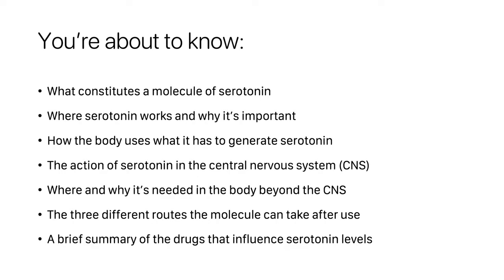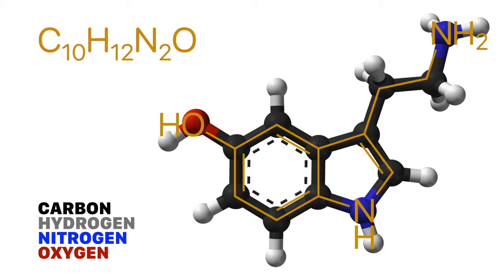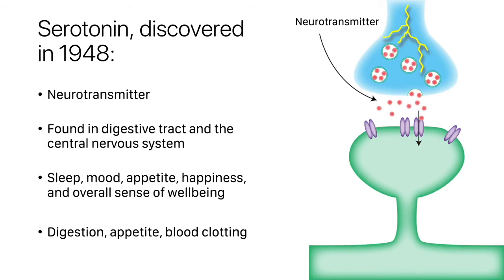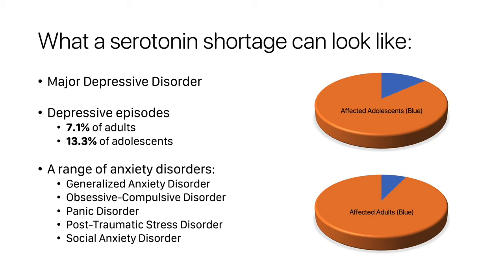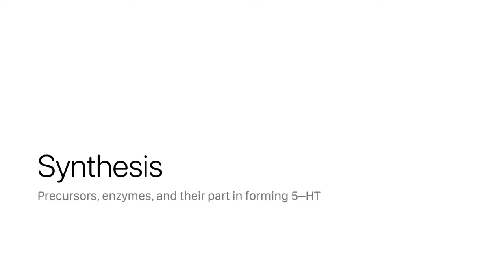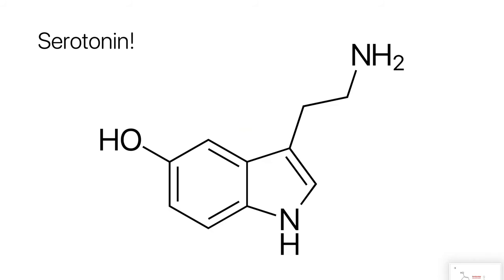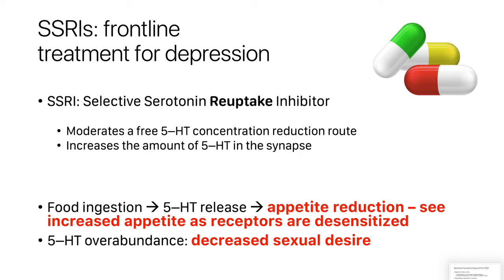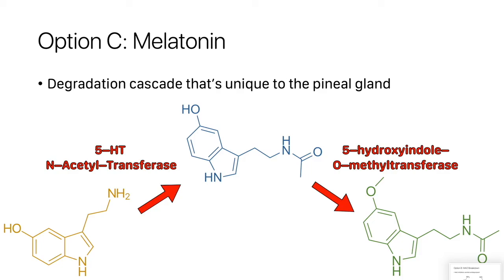The Biosynthesis & Catabolism of Serotonin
Organic Chemistry Honors Project